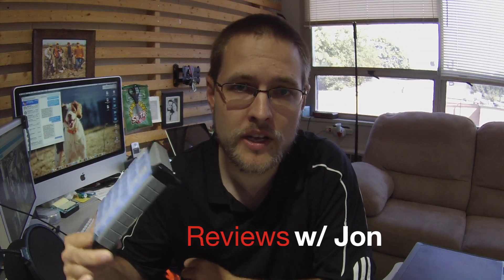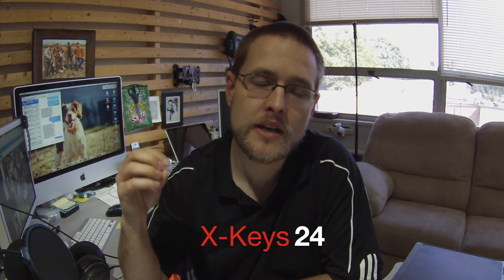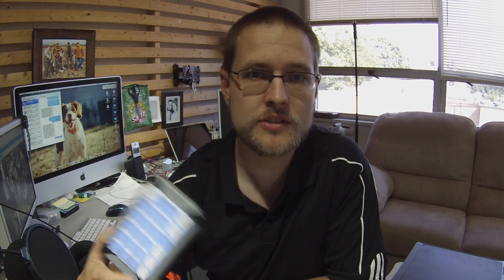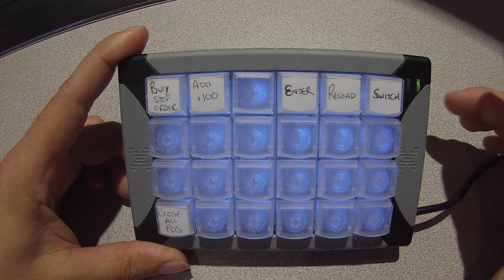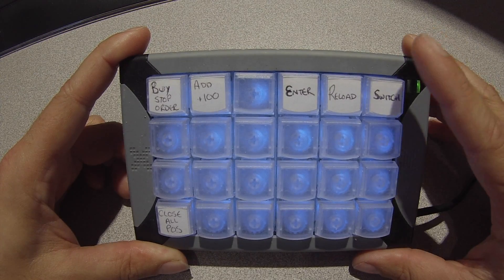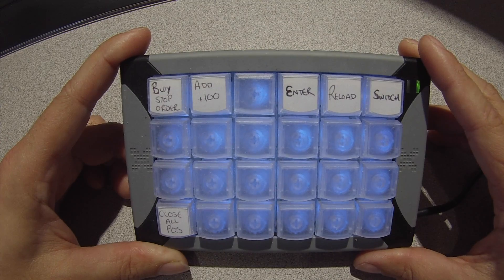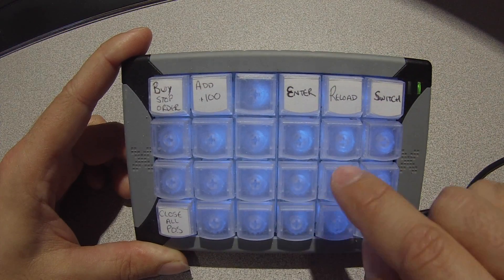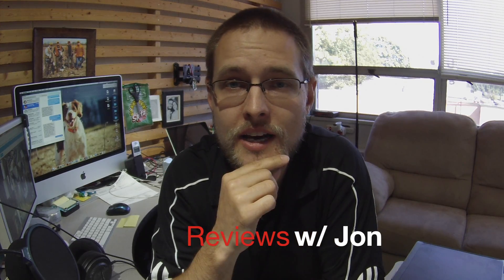Review: X-Keys 24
Here's a quick review on the X-Keys 24 Hot Key Unit. Works for gaming, day trading, programming, and many other applications. Great unit. Created by Pi Engineering.